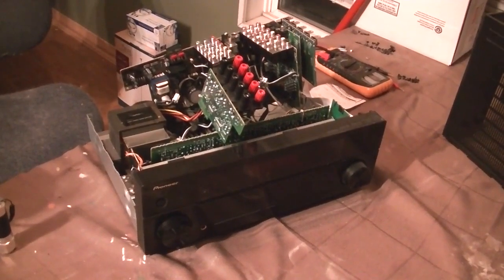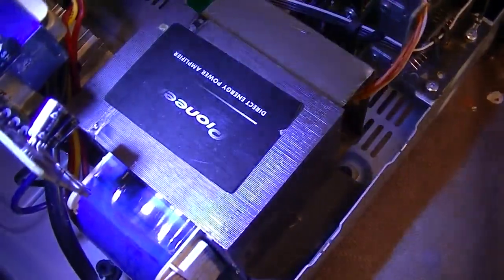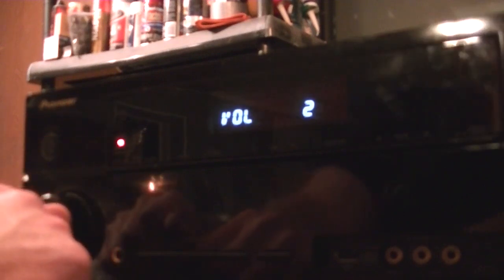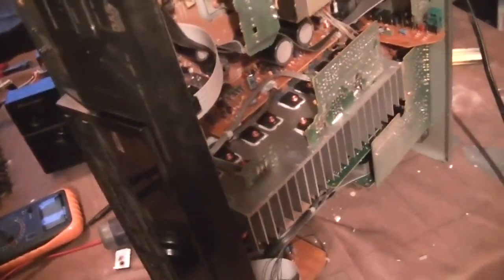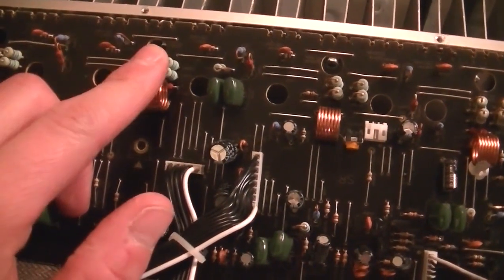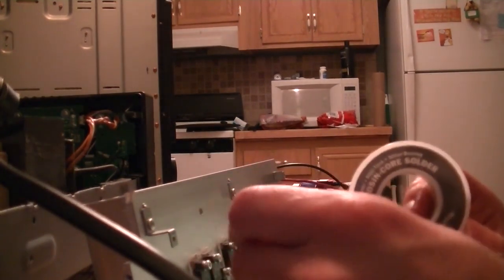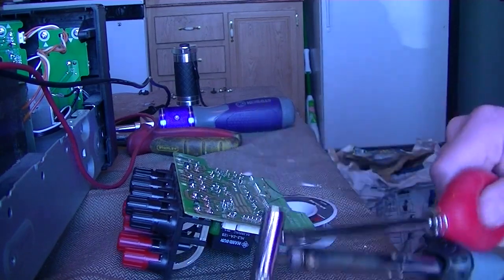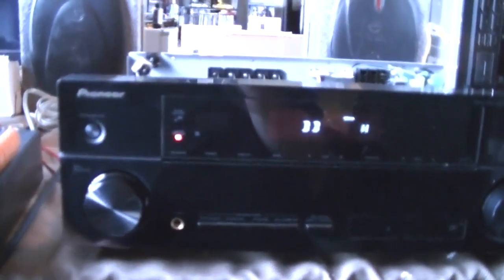Pioneer VSX-820-K Stereo Receiver Diagnosis & Repair - Kitchen Table Electronics Repair